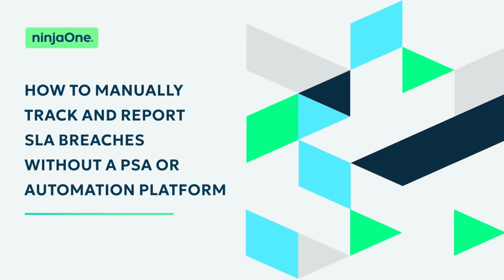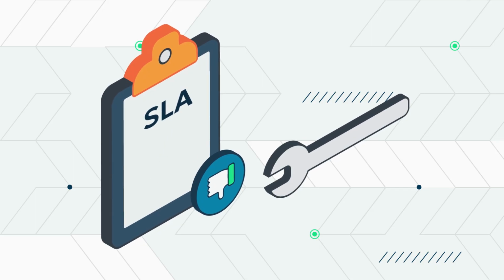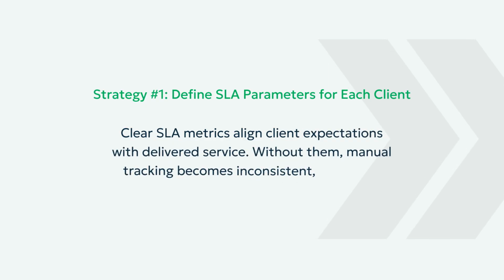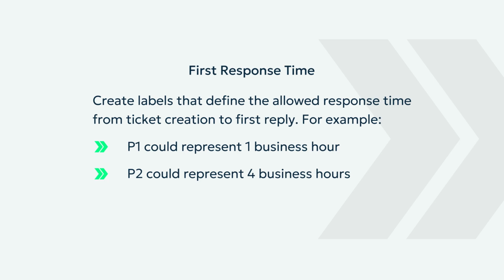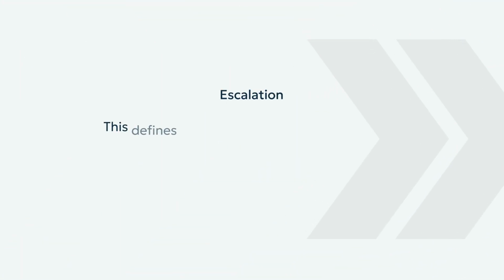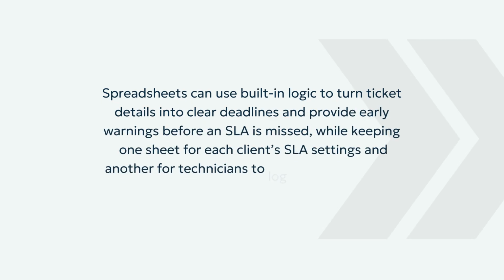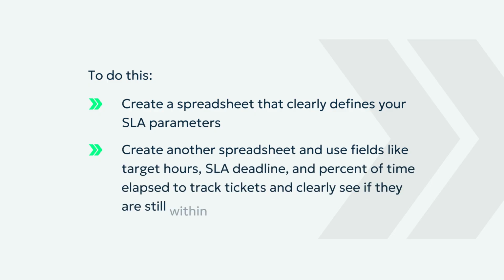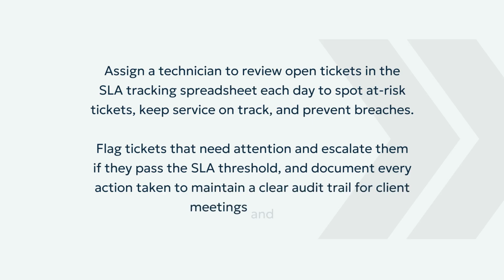How to Manually Track and Report SLA Breaches Without a PSA or Automation Platform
SLA breaches can damage client trust and put renewals at risk—but you don’t need a PSA or full automation stack to stay compliant. In this video, we walk through a practical, step-by-step approach to manually tracking and reporting SLA performance using clearly defined metrics, structured spreadsheets, and simple escalation workflows. Learn how to set SLA parameters, build lightweight tracking systems, and implement daily monitoring practices that help MSPs and internal IT teams proactively prevent breaches and maintain consistent, reliable service delivery.

Read the full blog on How to Manually Track and Report SLA Breaches Without a PSA or Automation Platform

Chapters:
00:00 Introduction
00:35 Define SLA Parameters for Each Client
01:43 Manually Logging SLA Monitoring Results
02:23 Daily Monitoring Practices to Prevent SLA Breach
02:50 Conclusion